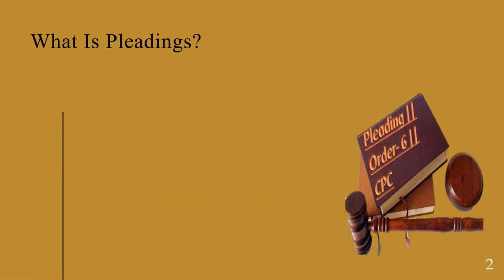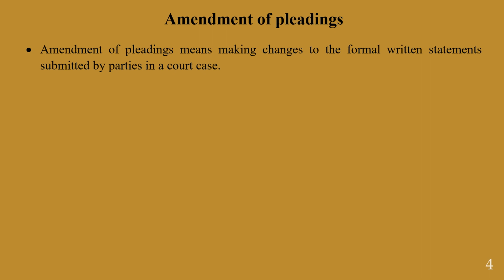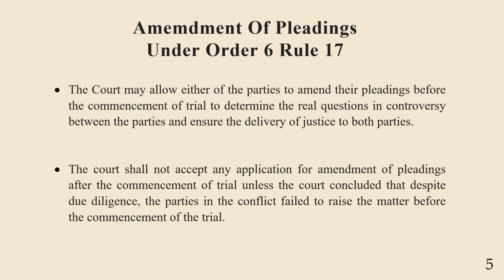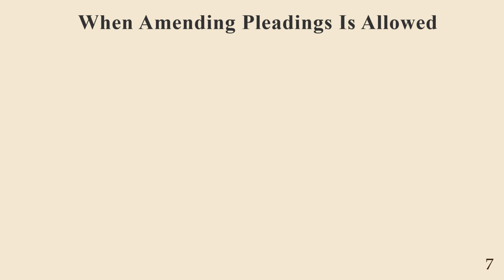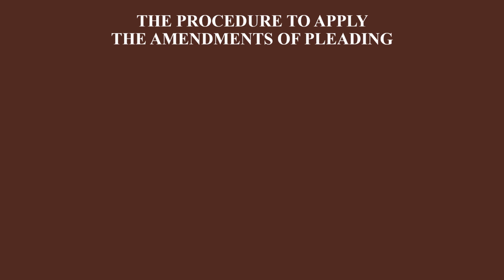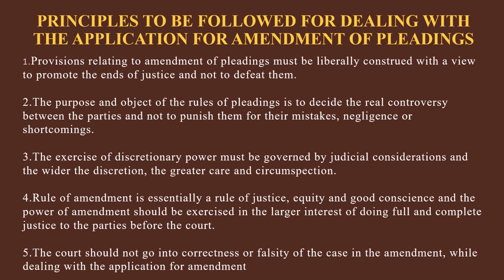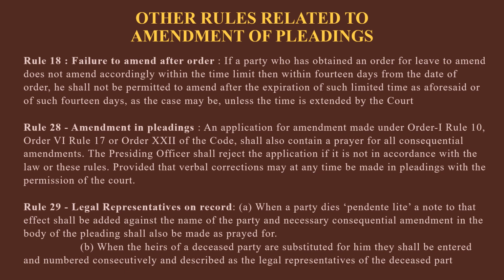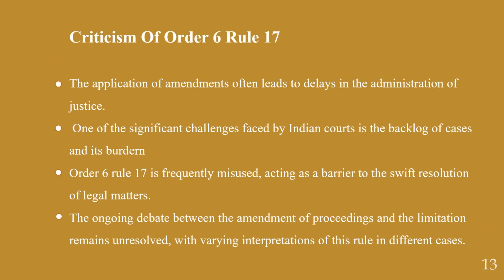Amendments of Pleadings under Order 6 Rule 17 of CPC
by- Preeti.K.Shah